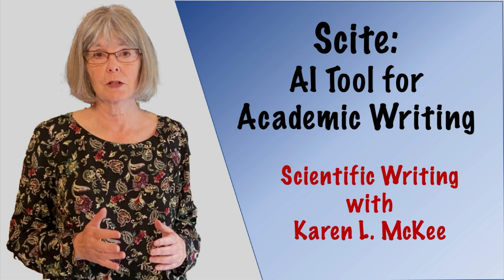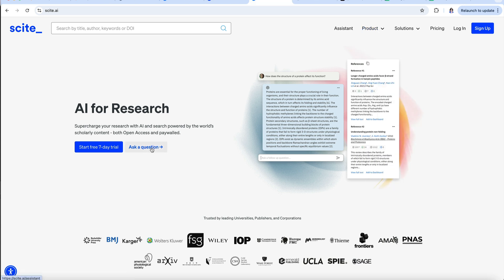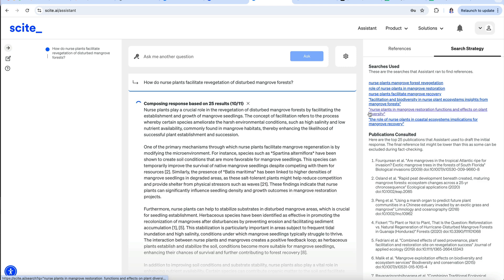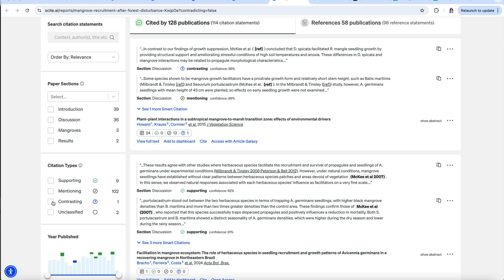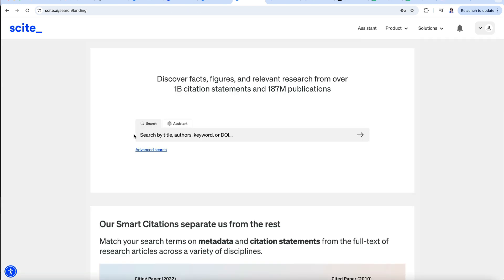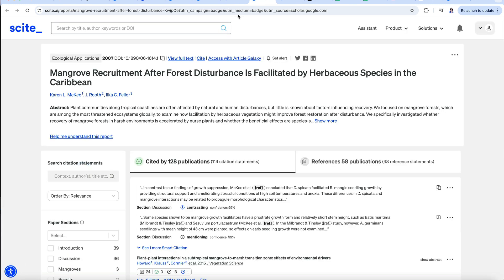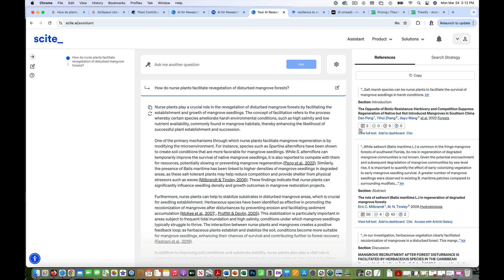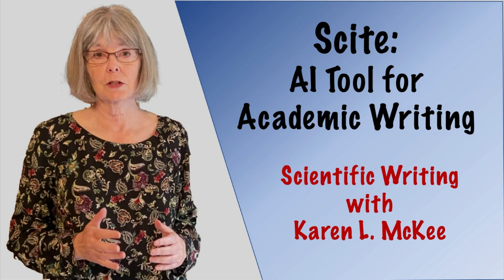Scite: An AI Tool for Academic Writing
This video looks at an AI tool for academic writing called scite.

00:00 Intro
00:57 Settings
01:54 Output
02:24 Drill down
03:01 Export references
03:40 Search keywords
04:06 Browser extension
04:39 Conclusions
06:12 Pricing

Follow me on X (aka Twitter): @SciWri_KLMcKee